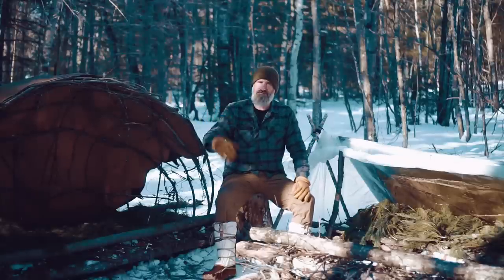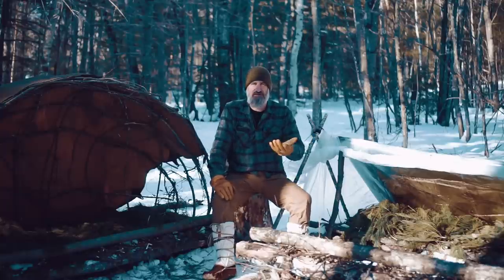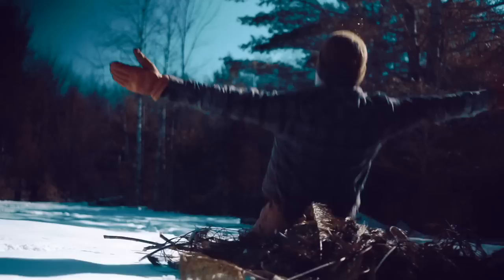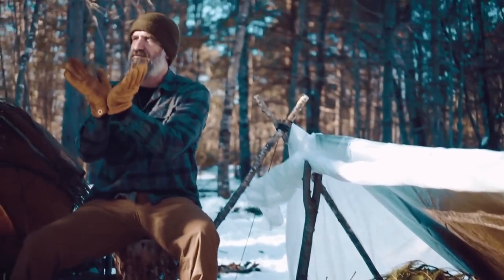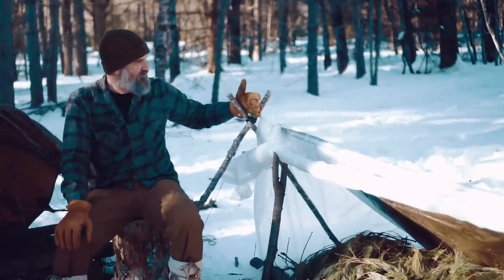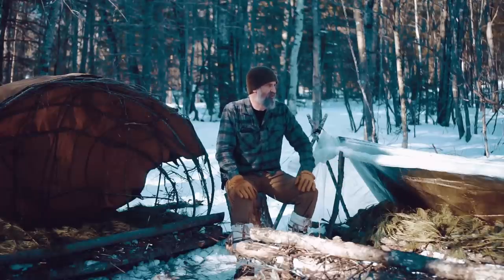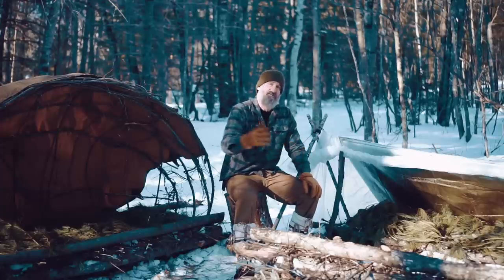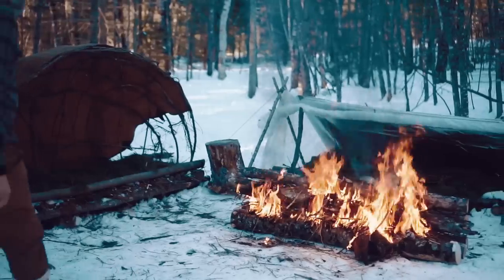Mors Kochanski Super Shelters: S1E6 Into the Winter | Gray Bearded Green Beret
Join Joshua Enyart, the Gray Bearded Green Beret, as he takes you Into the Winter to learn the skills needed to survive in a challenging cold-weather environment.

Get the full film, uninterrupted and ad-free Also available on a custom USB Thumb Drive or DVD Set.